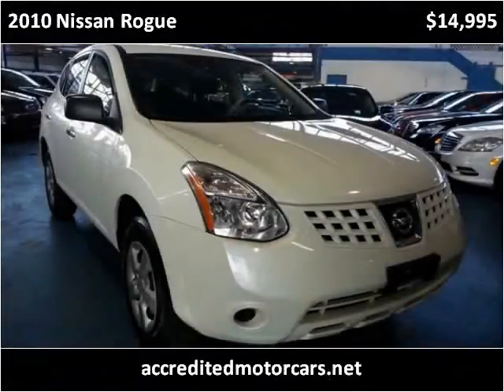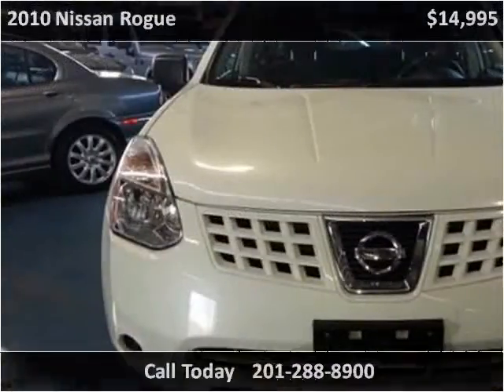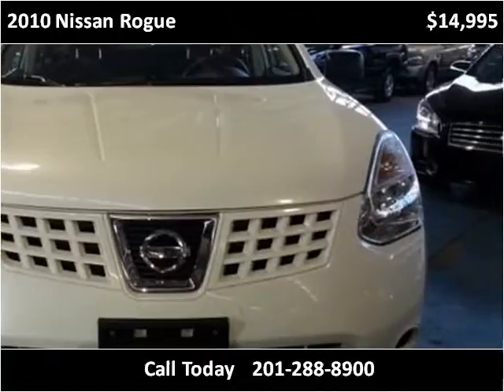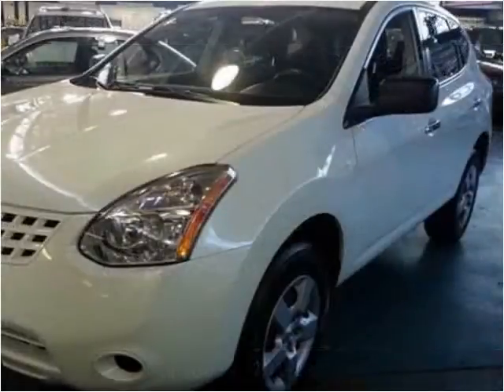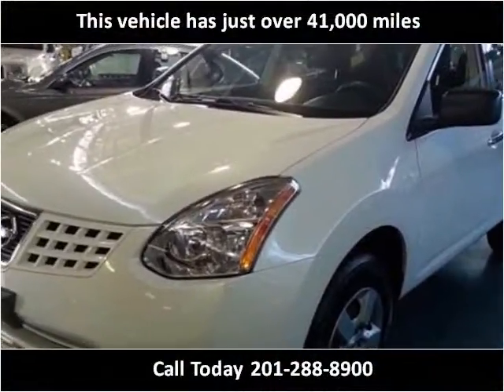2010 Nissan Rogue Used Cars Teterboro NJ